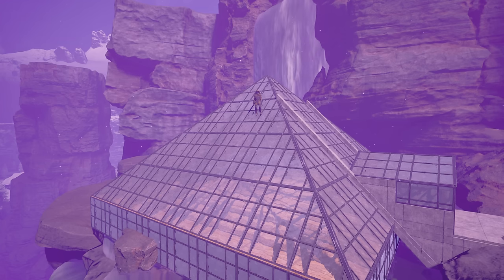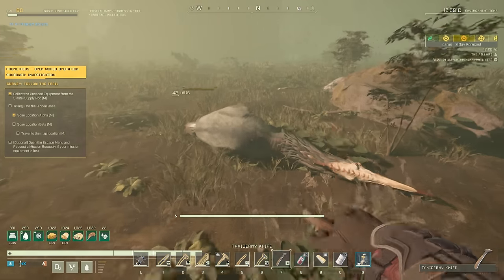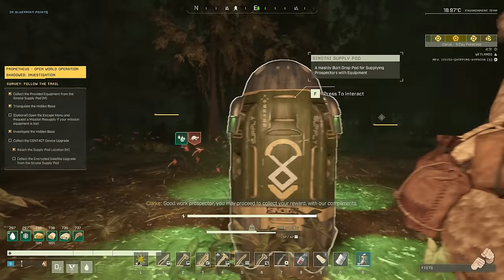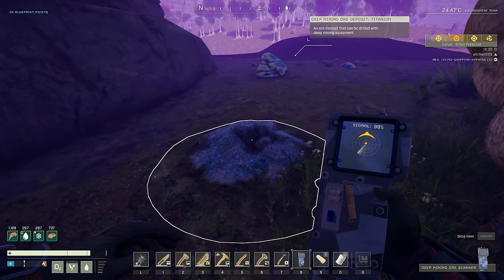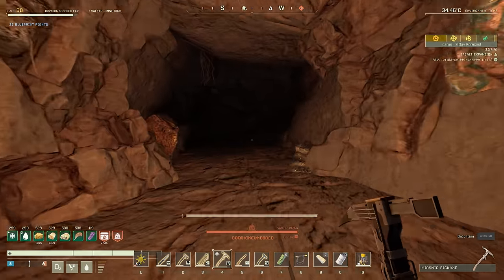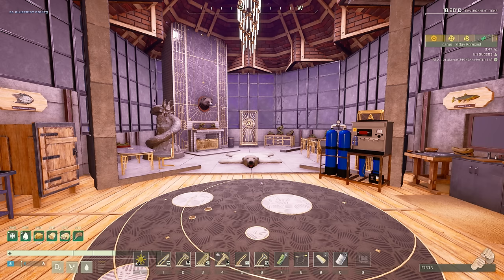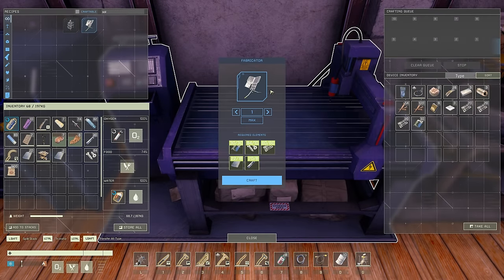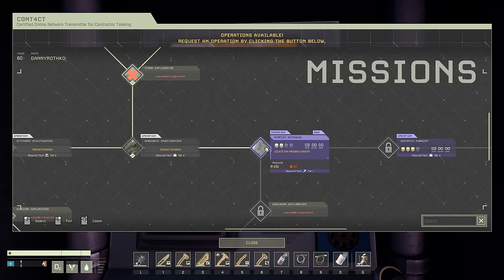ICARUS IN 2024 - Double Tap - Veteran Fresh Start Gameplay [15]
Twice the fun and twice the trouble. Let's start cranking through these missions on Prometheus.